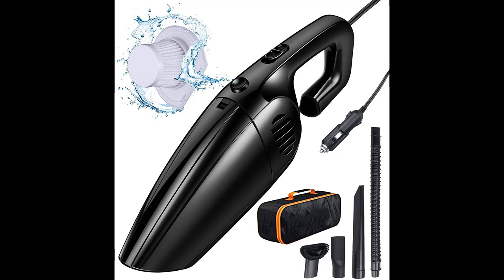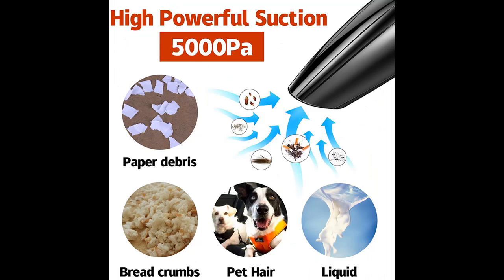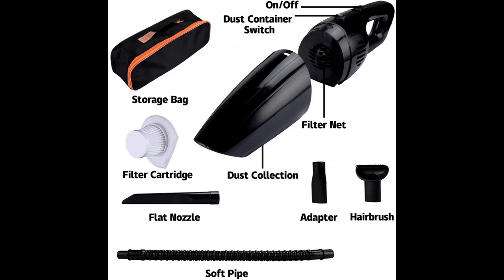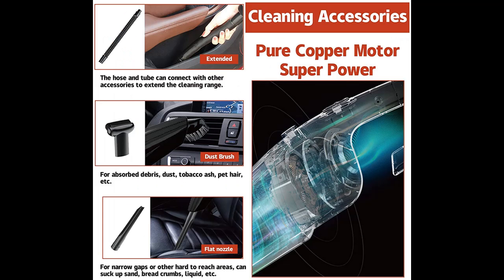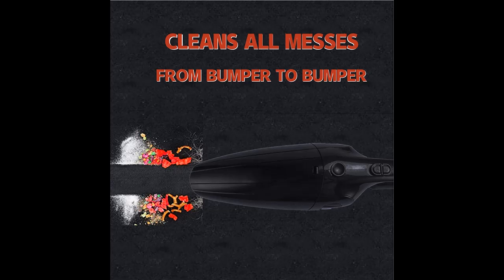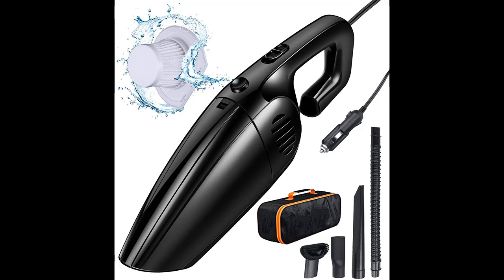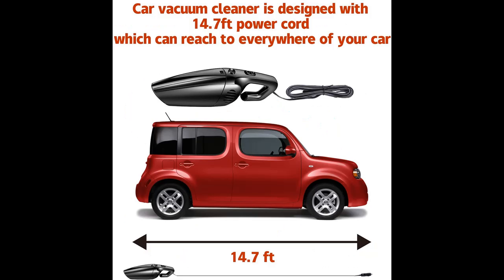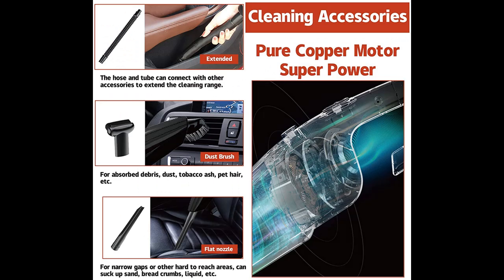JUSTTOP Portable Car Vacuum Cleaner 12V/120W High Power Corded Handheld Auto Vacuum 5000 PA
Find features you want are available in JUSTTOP Portable Car Vacuum Cleaner 12V/120W High Power Corded Handheld Auto Vacuum 5000 PA with 14.7FT Power Cord, Carrying Bag-Black

Why Choose JUSTTOP Portable Car Vacuum Cleaner？

Specification details/Price details/Full Reviews [RECOMMEND]

JUSTTOP Portable Car Vacuum Cleaner 12V/120W High Power Corded Handheld Auto Vacuum 5000 PA with 14.7FT Power Cord, Carrying Bag-Black